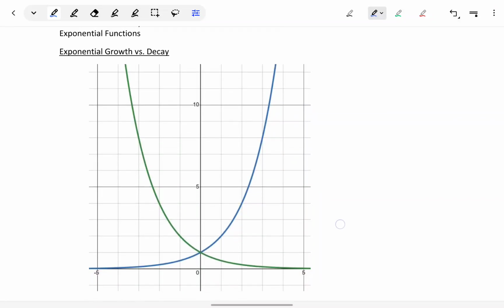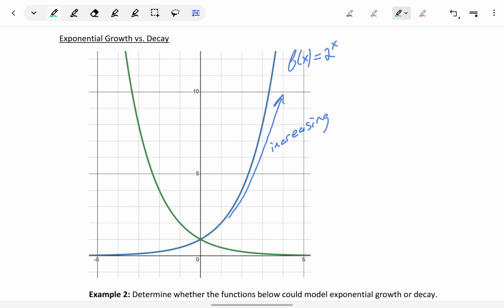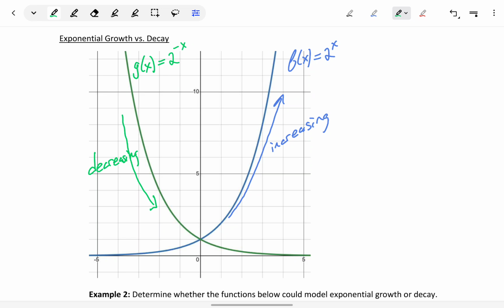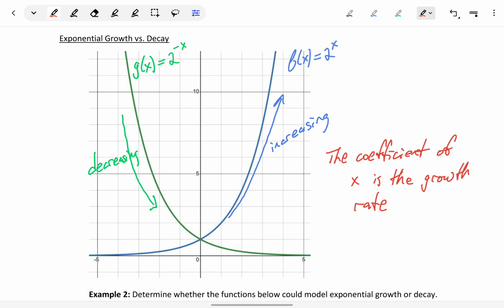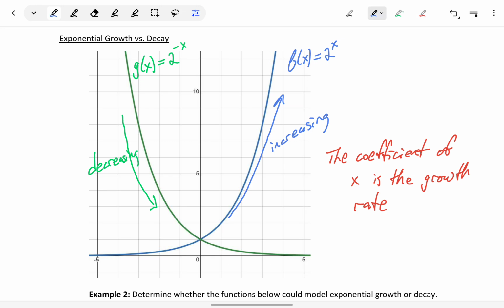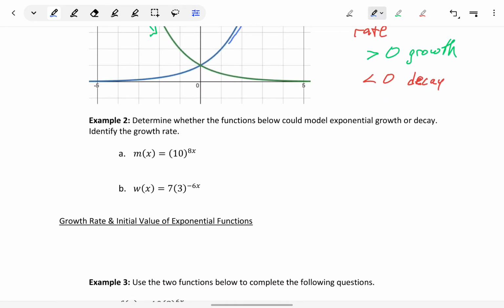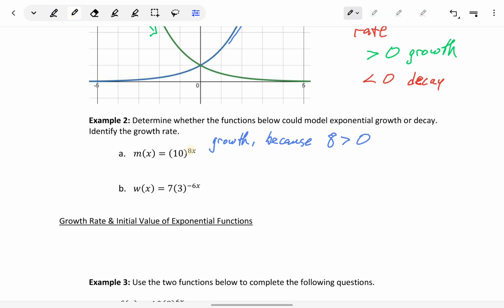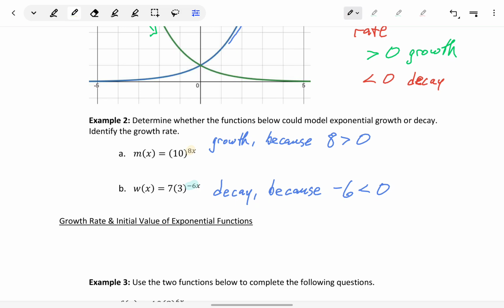Exponential Growth vs. Decay